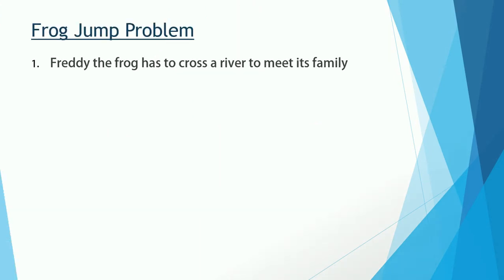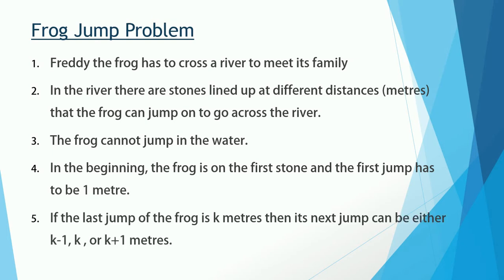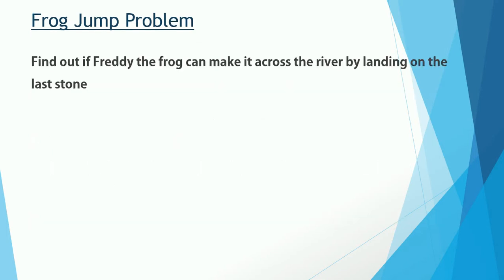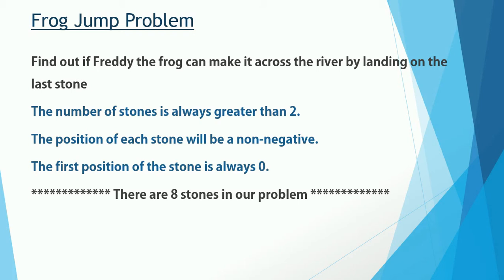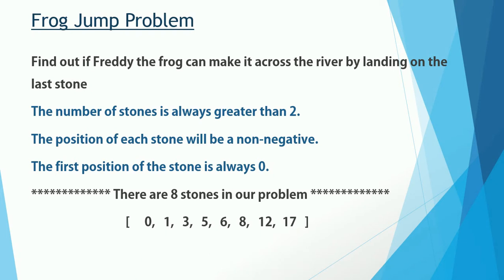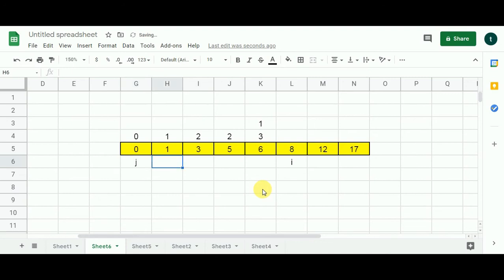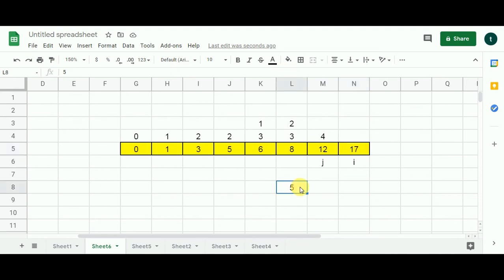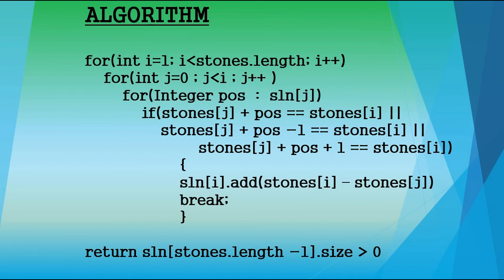Frog Jump Problem | Leetcode# 403 | Step by step explanation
In this video of Joey'stech you will learn to solve the frog jump problem using dynamic programming technique.

This problem was asked in one of the interviews of Google so watching it and learning it will be good for your interview preparation.
I have taken this problem from leetcode in which its serial number is 403.

The frog jump problem is an advanced level dynamic programming problem, but, it can be solved without much complexity if you have practiced enough
basic DP problems.

At the end of this video of my dynamic programming tutorial, I am going to tell you how the solution of this DP problem occurred to me.
So, all you have to do is watch this video till the end.

Problem statement

A frog has to cross a river.

There are stones lined up in the river by hopping on which the frog can reach across the river.

The stones are represented by numbers which indicate their distance from the bank of the river where the frog currently is.

The condition which spices up the problem is that if the last jump of the frog is k then the next jump of the frog can be either k-1, k or k+1.
So, for example if the frog took the last jump as 2m then he can take the next jump of either jump 1m , 2m or 3m.

With distance of stones provided, you need to find out if the frog can cross the river by landing on the last stone.

You can assume that the frog is sitting on the first stone which is 0m away from the bank.

The problem also states that the first jump the frog will take will be of 1 m.

Irrespective of the test cases there will always be a minimum of 2 stones in the river.

I am sure this DP problem looks intriguing to you and to take yourself one level in algorithms you should now watch this video.